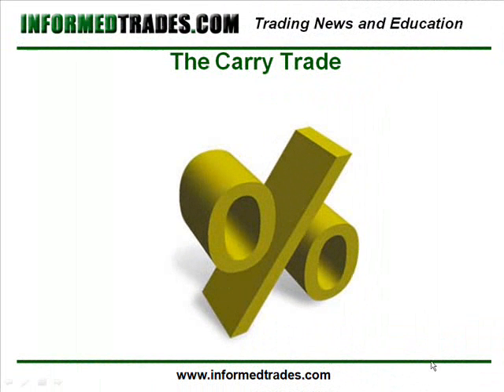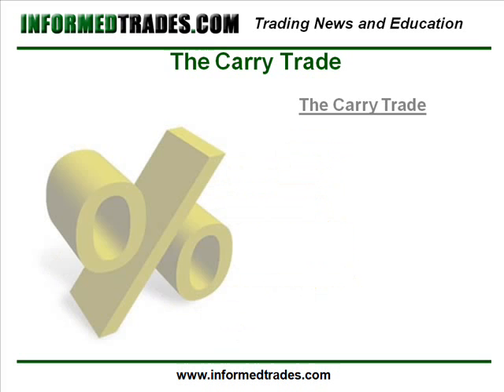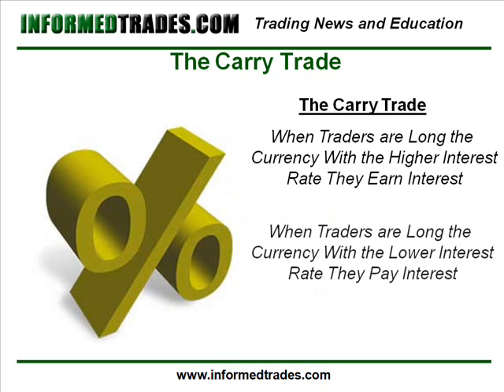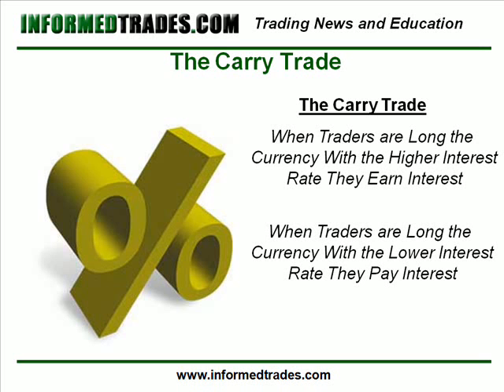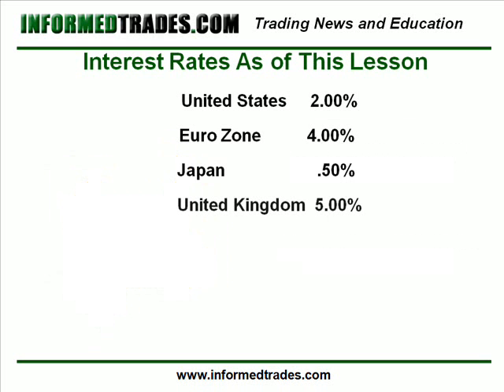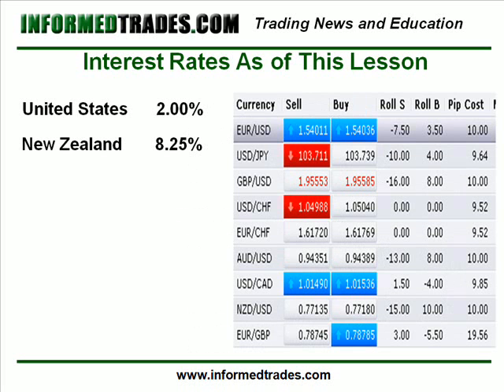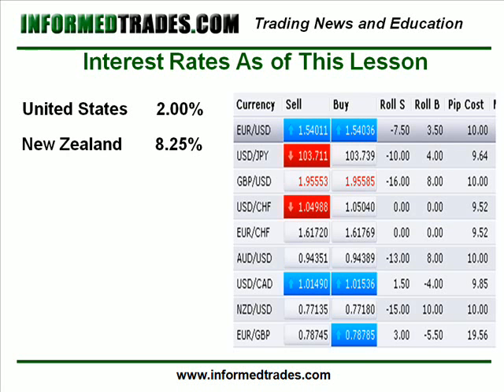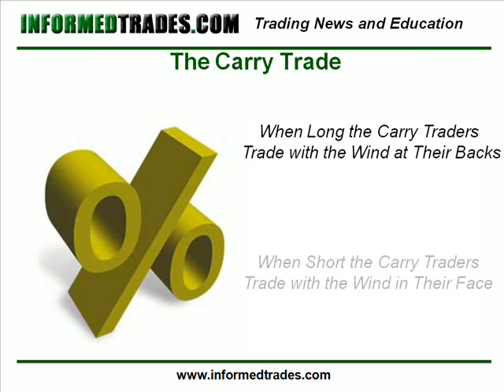110. How To Trade the Carry Trade Strategy Part 1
As we learned about in our lessons on how rollover works in module two of this course, when holding a position past 5pm NY time traders earn interest when they are long the currency with the higher interest rate.  Conversely, when traders are long the currency with the lower interest rate they pay interest when holding a position past 5pm NY time.

 Like the US investor in the example from our last lesson who took his US Dollars and invested them in New Zealand Bonds to earn a higher return, currency traders can also take advantage of countries which offer higher interest rates.  Luckily for us however taking advantage of interest rate differences between countries is generally much easier for currency traders who can do so with a simple click of the mouse.

 To help demonstrate this lets look at the interest rates as set by the central banks for the main currencies which we are interested in.  As you can see here and as we went over in our last lesson, rates as set by the Federal Reserve in the United States are currently at 2%, and rates as set by the Bank of New Zealand are currently at 8.25%.

 Now lets bring up a screen shot of the simple dealing rates window of the FXCM platform and locate the New Zealand Dollar/US Dollar Currency pair.  If we buy this currency pair, then we are long the New Zealand Dollar which is the higher yielding currency, and short the US Dollar which is the lower yielding currency.  With this in mind we earn $10 per contract held past 5pm NY time as shown in the Roll B column of the simple dealing rates window.  Conversely, if we sell this currency pair then we are short the higher yielding New Zealand Dollar and Long the lower yielding US Dollar, so we pay $15 dollars per contract held past 5pm NY Time, as shown in the roll s column of the window.

 As you can see here, we can take advantage of the higher interest rates in New Zealand by buying New Zealand Dollars and Selling US Dollars with the click of the mouse, and without having to go through the trouble of figuring out how to buy New Zealand bonds as we would have had to in our last lesson.

 Because of the simplicity of this strategy and the fact that in addition to the interest that one earns by being long the currency with the higher interest rate there is the opportunity for capital appreciation should the higher yielding currency move in one's favor, this is a hugely popular strategy.  This is important to us as traders not only because it is a strategy that we may want to consider trading at some point, but also because a huge amount of capital flows in and out of currencies based on this strategy, making it a major market mover in both the long and short term time frames.

 Lastly, it is important to us as traders to understand that when a trader is long the carry, meaning that he or she is long the currency pair with the higher interest rate, then that trader is normally trading with the wind at their back as they are getting paid every day they hold their position, regardless of what happens to the exchange rate.  Conversely when a trader is short the carry, meaning that they are long the currency pair with the lower interest rate, then they are generally trading with the wind in their face as they are paying money every day, regardless of what happens with the exchange rate.